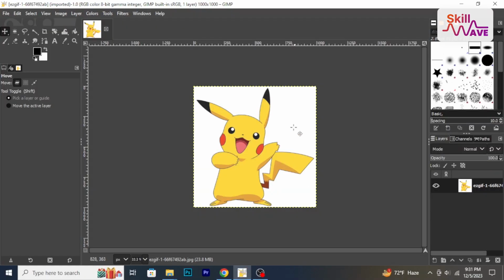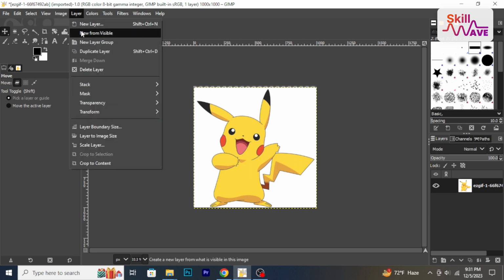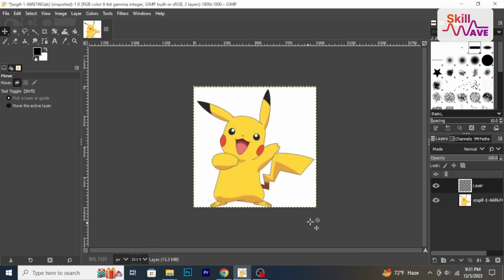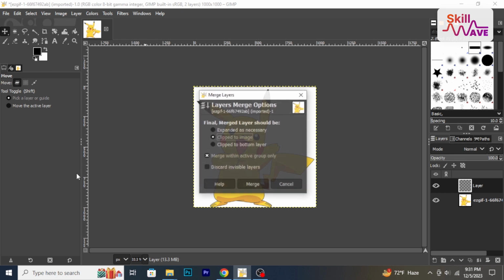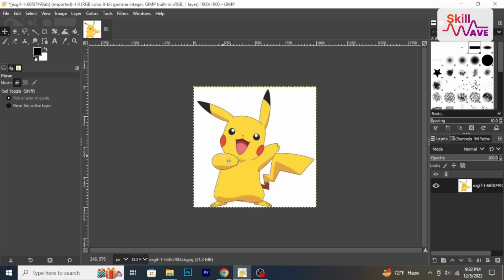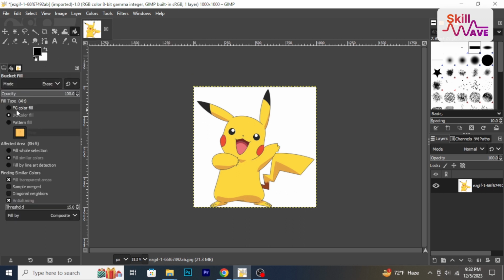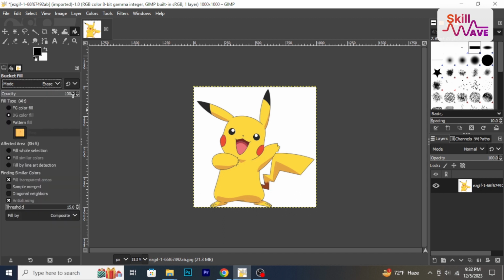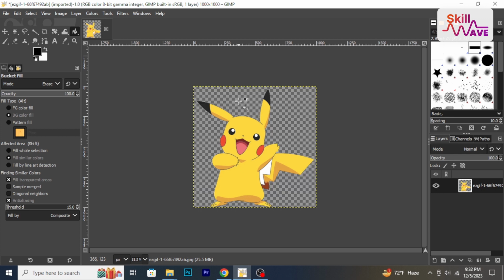How to remove background in gimp 2024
Enhance your image editing skills with GIMP! 🎨 Learn the step-by-step process of removing backgrounds in your images using GIMP, unleashing your creative potential. Dive into the world of precise selections and create captivating visuals effortlessly. 💻✨

Step 1: Open your image in GIMP.
Step 2: Select the "Foreground Select Tool" or "Fuzzy Select Tool."
Step 3: Outline the foreground object.
Step 4: Refine selection with tools like "Eraser" or "Select by Color."
Step 5: Delete or apply transparency to the background.

📖Chapters of How to Remove Background in GIMP
00:07 - Introduction: Greeting viewers and introducing the topic of removing the background in the "game" program.
00:23 - Open Image: Start by opening the "game" program and selecting the picture you want to work with.
00:32 - Create New Layer: From the menu, click on "Layer," then select "New Layer" and choose the option to fill with transparency.
00:41 - Merge Visible Layers: Click "OK" and, from the menu, select "Image," then choose "Merge Visible Layers" and click "Merge."
00:51 - Background Fill: Choose the background fill tool from the left-hand tools, ensuring the mode is set to "Erase" and opacity to 100.
01:02 - Configure Tool Options: In the tools options window, select "Fill Similar Colors" and choose the appropriate options for color fill.
01:12 - Remove Background: Click on the picture's background and remove all background parts from the image.
01:19 - Conclusion: Expressing hope that viewers found the tutorial helpful and encouraging them to stay tuned for more tutorials on Skill Web.
01:26 - Sponsor Message: Announcing the video's sponsorship by Xirosoft and promoting their graphic design, UI/UX design, digital marketing, and web development services.